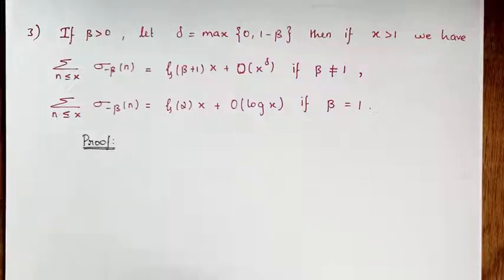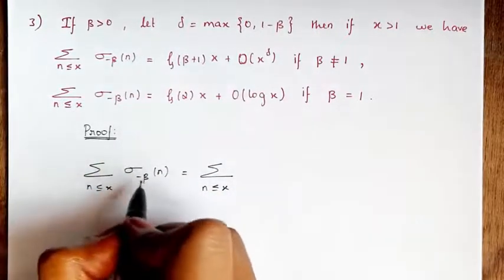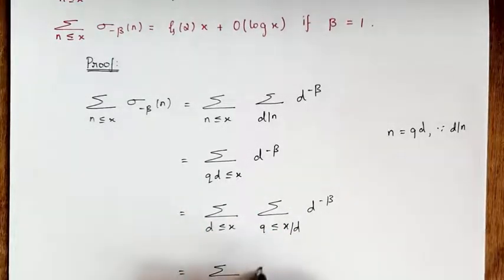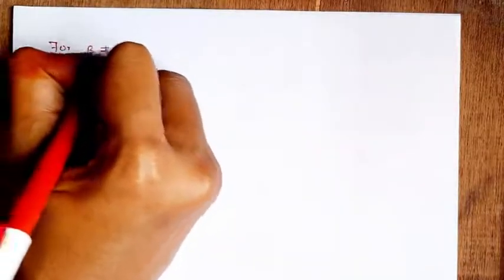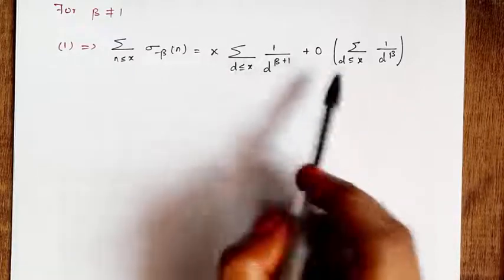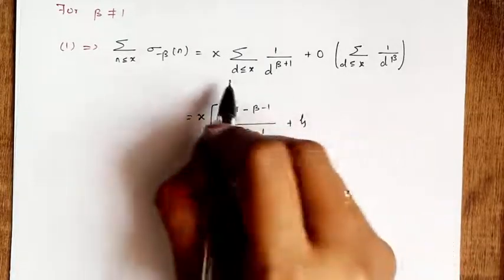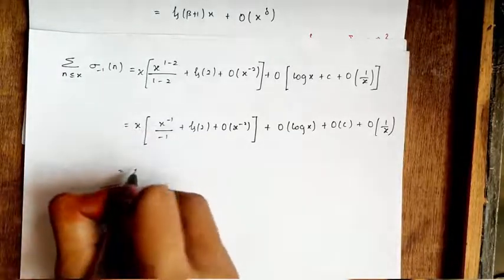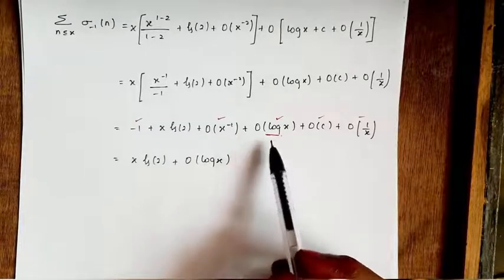Analytic Number Theory Theorem/Average of arithmetical function/M.Sc.Mathematics